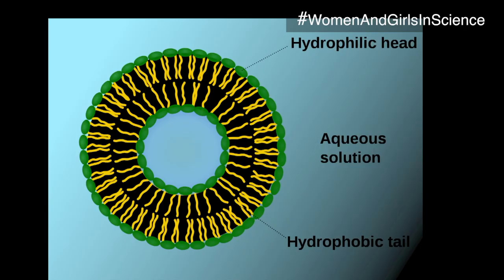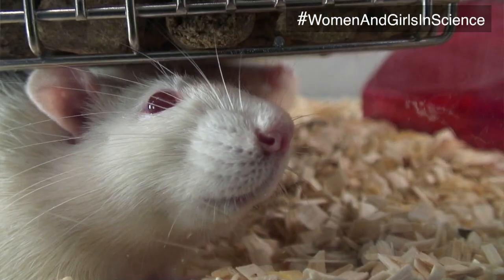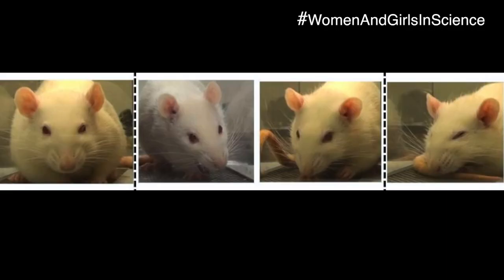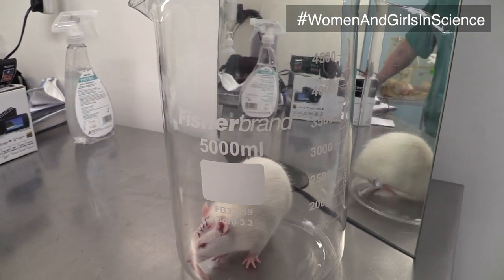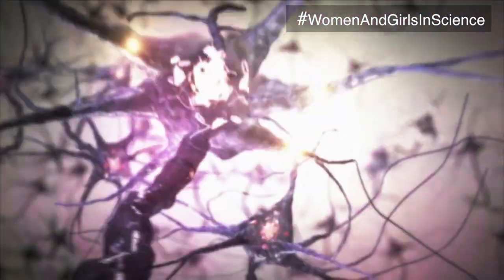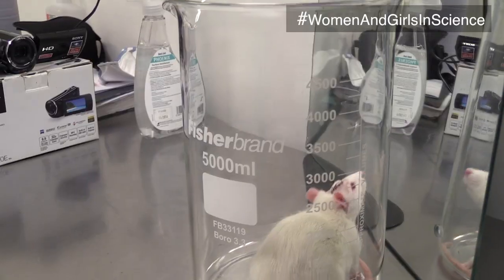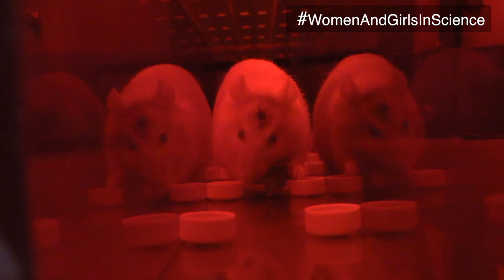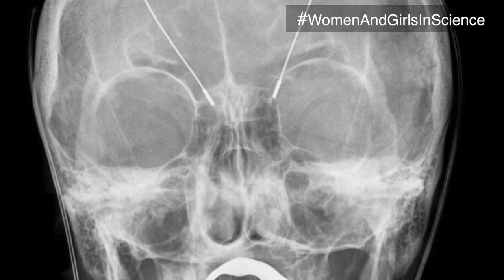Dr Sinead Savage: Women & Girls in Science 2019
Dr Sinead Savage investigates Parkinson's disease with rats. One side of the rats brain is altered to simulate Parkinson's disease and then different potential treatments can be given to the rat. How the rat copes with picking up food and other tasks gives an indication of whether they work.
Sinead was one of the scientists and technicians filmed for a Manchester University animal facility 360 tour which you can
UAR can organise speakers to come to schools to explain their scientific work - see the website for details